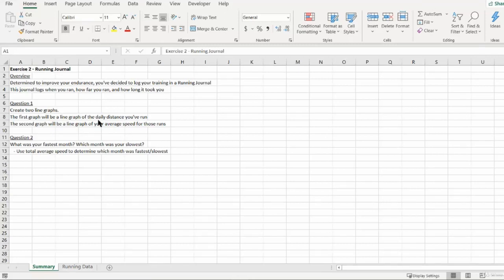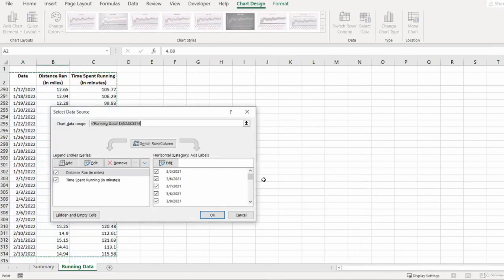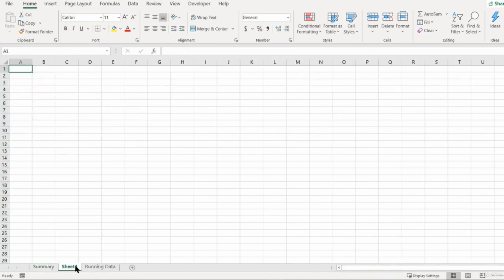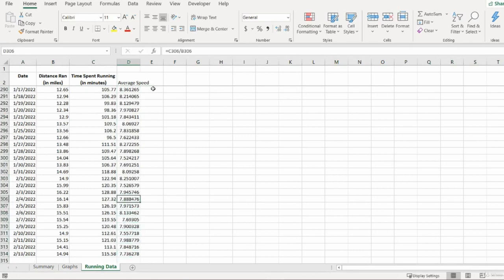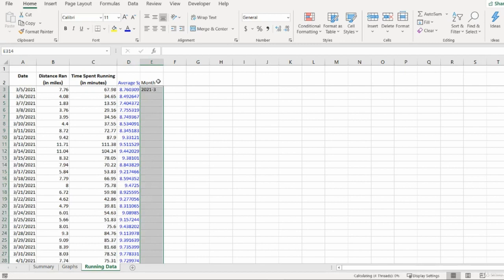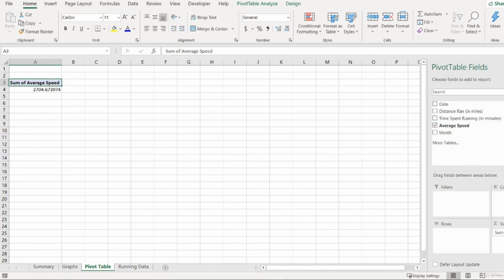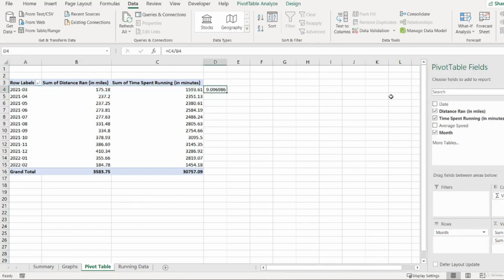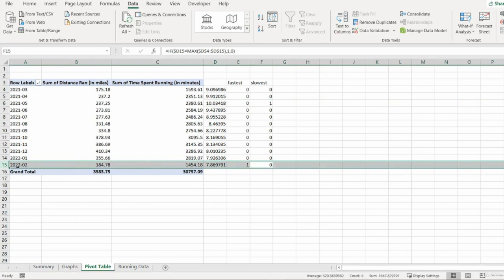13 Solution Running Journal